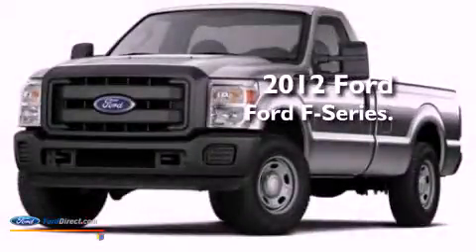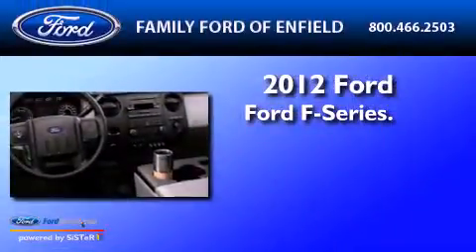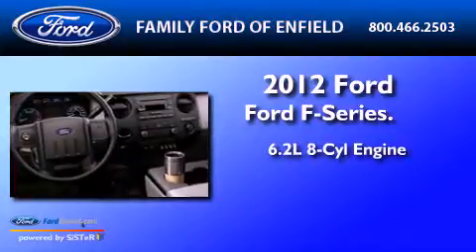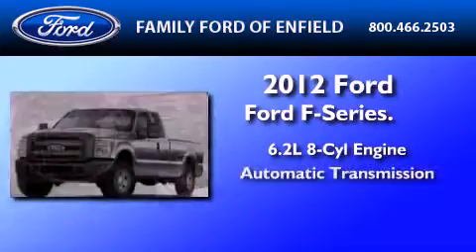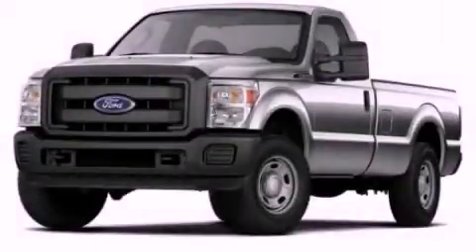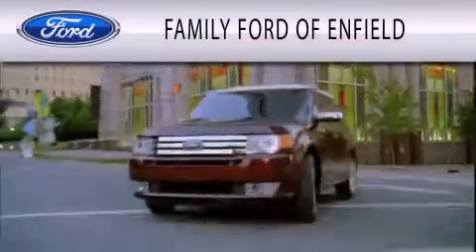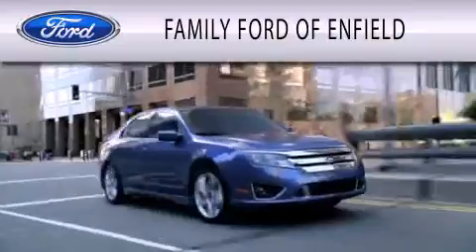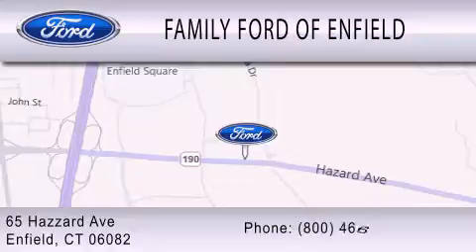2012 FORD F-250 Enfield CT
Year : 2012
 Make : FORD
 Model : F-250
 Engine : 6.2L V8 16V MPFI SOHC FLEXIBLE FUEL
 Trans . : 6-SPEED AUTOMATIC
 Exterior : VERMILLION RED

 Interior : STEEL
 Stock : N0853